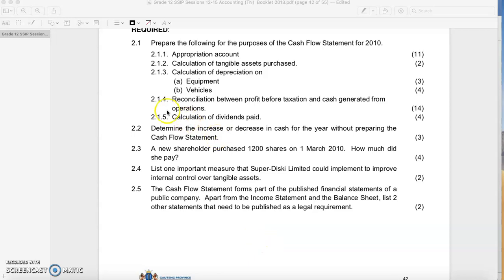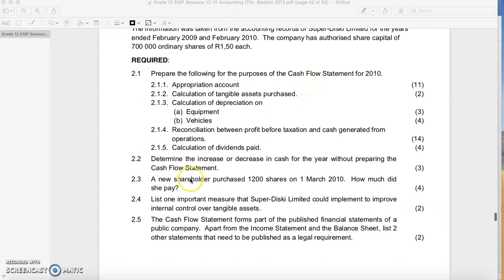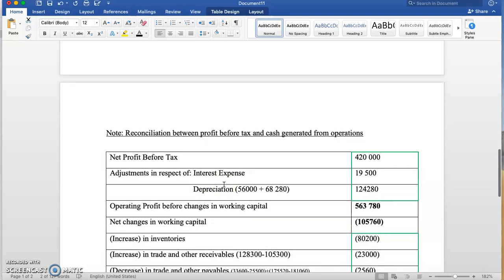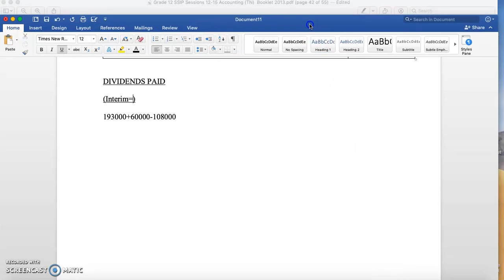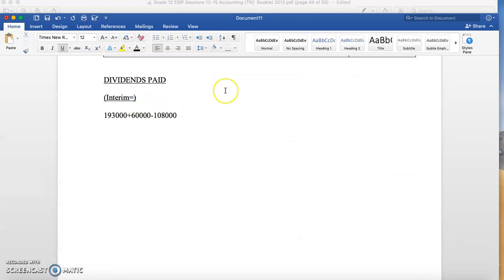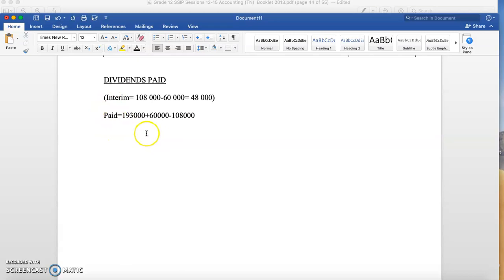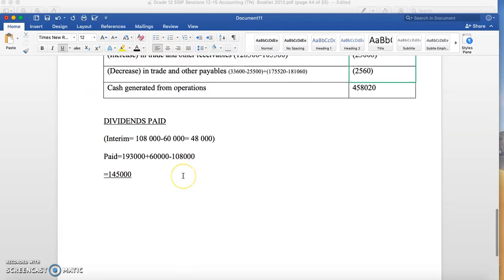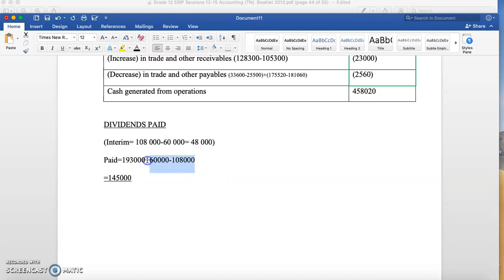Super-Diski LTD | Cash Flow Statement| Part 7